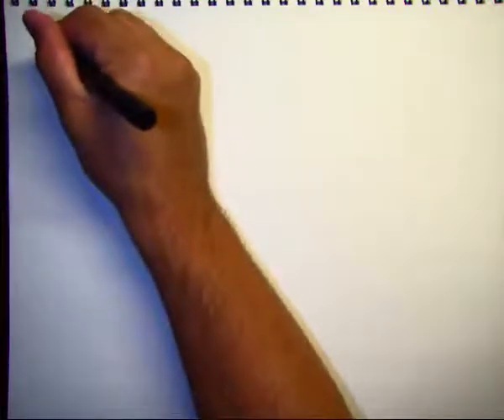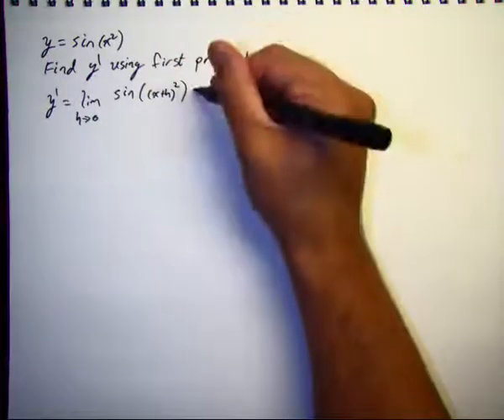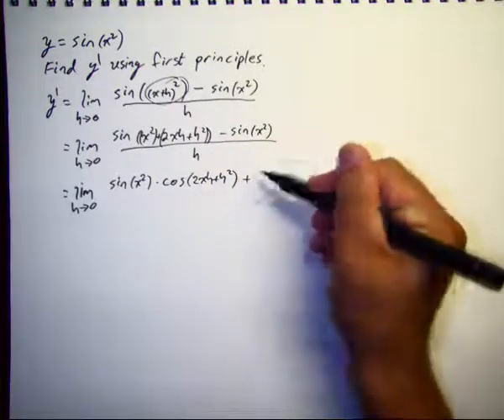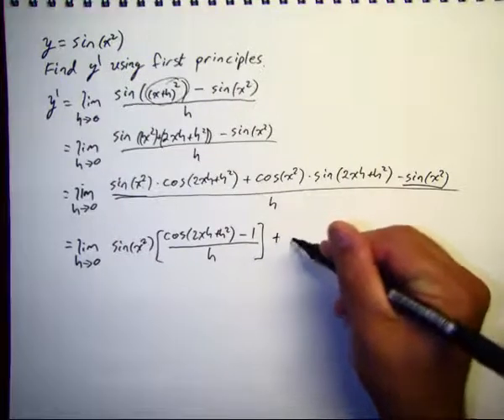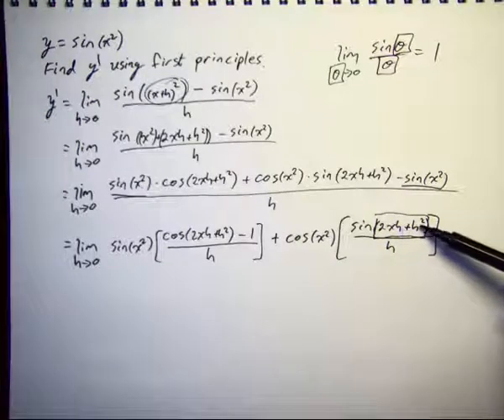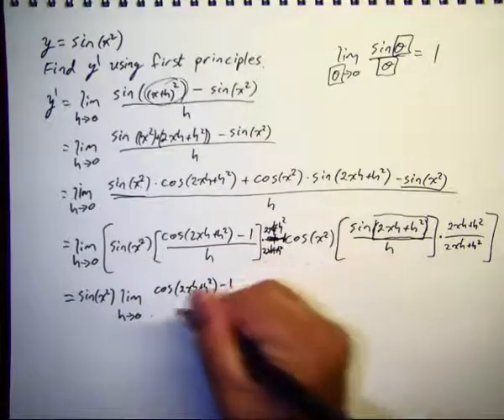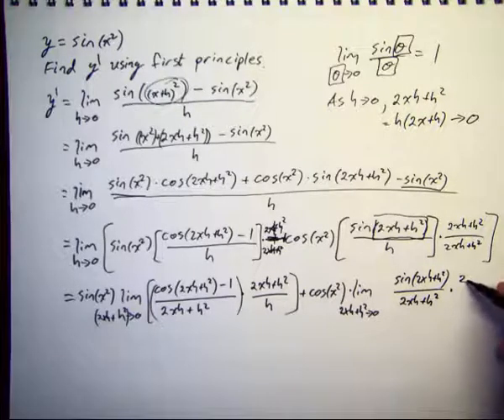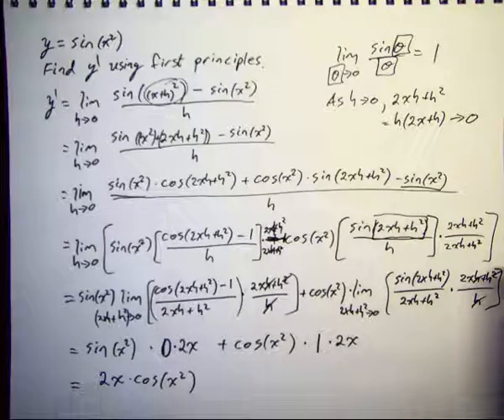3.6 Example Video: Chain rule - why we should use it